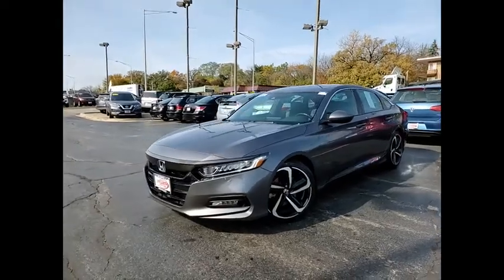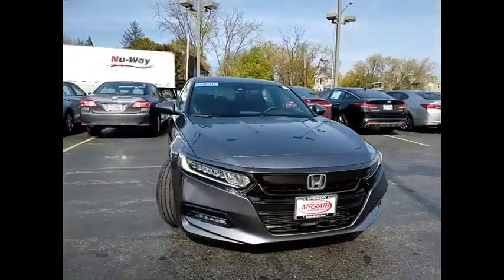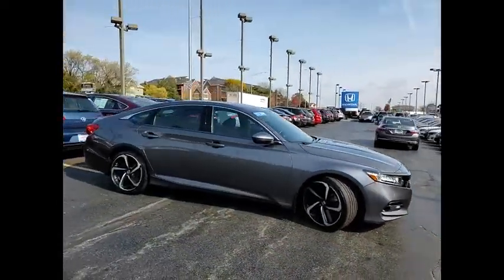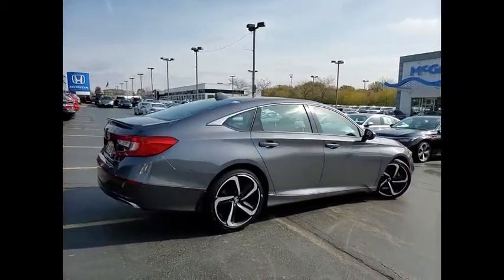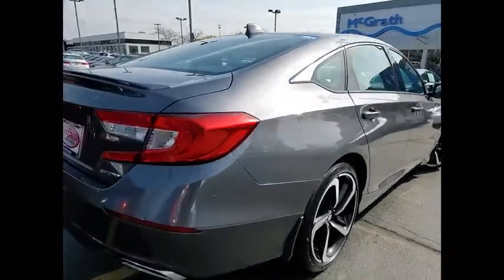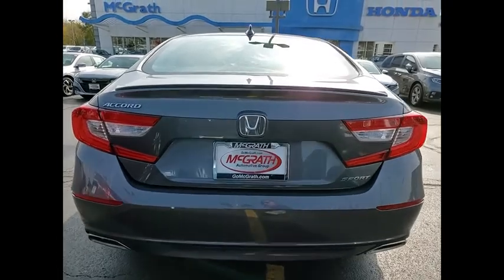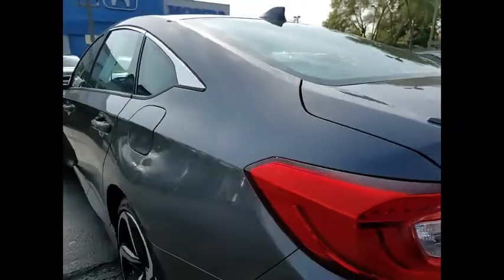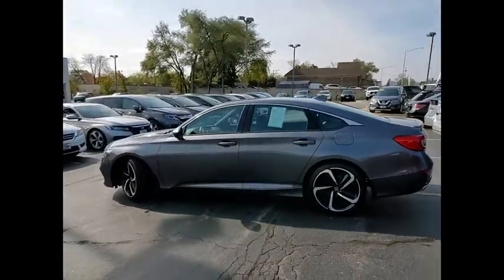2018 Honda Accord Sedan St Charles IL S7299A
2018 Honda Accord Sedan Sport 1.5T

**One Owner, Clean Carfax, and HondaTrue Certified** 2018 Honda Accord Sport!! Features include Rearview Camera/Rear Park Assist, Bluetooth, Bluetooth/Handsfree, Back-Up/Rear-View Camera, 8 Speakers, Apple CarPlay/Android Auto, Cloth Seat Trim, Exterior Parking Camera Rear, Front Dual Zone A/C, Front fog lights, Outside temperature display, Power driver seat, Telescoping steering wheel, Wheels: 19 Machine-Finished Alloy w/Black Inserts.HondaTrue Certified Details:* 182 Point Inspection* Roadside Assistance* Powertrain Limited Warranty: 84 Month/100,000 Mile (whichever comes first) from original in-service date* Roadside Assistance for the duration of the Certified Pre-Owned Limited Warranty. Up to two complimentary oil changes within the first year of ownership. SiriusXM 90-Day Trial* Limited Warranty: 12 Month/12,000 Mile (whichever comes first) after new car warranty expires or from certified purchase date* Warranty Deductible: $0* Vehicle History* Transferable WarrantyAwards:* JD Power Automotive Performance, Execution and Layout (APEAL) Study * ALG Residual Value Awards, Residual Value Awards * 2018 KBB.com 10 Most Awarded Brands * 2018 KBB.com Brand Image AwardsKelley Blue Book Brand Image Awards are based on the Brand Watch(tm) study from Kelley Blue Book Market Intelligence. Award calculated among non-luxury shoppers. Kelley Blue Book is a registered trademark of Kelley Blue Book Co., Inc.** KBB MARKET VALUE PRICING at McGrath Honda Of St.Charles. Shop/Buy with confidence! With our KBB Market Value Pricing, you'll find our competitive market-based price on every pre-driven vehicle upfront,... No games, No hassles, Just Real Prices!!